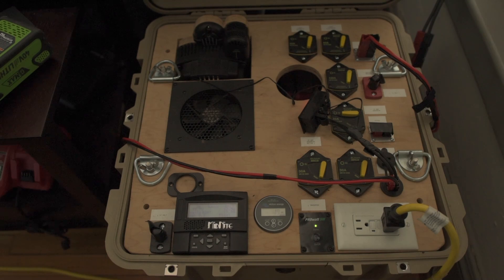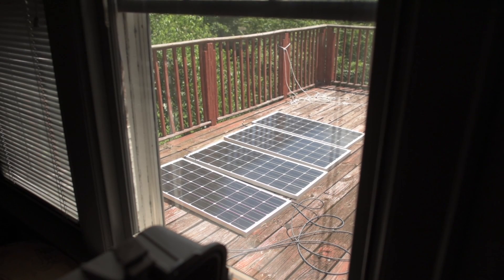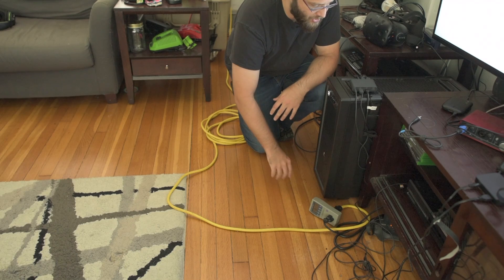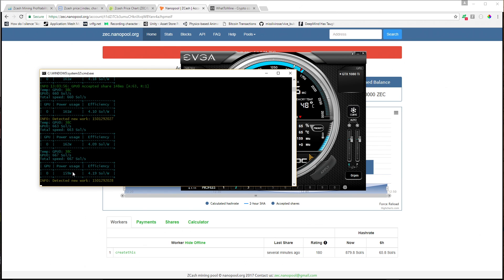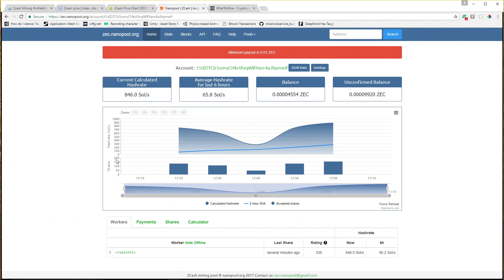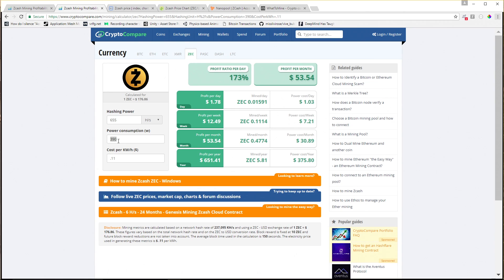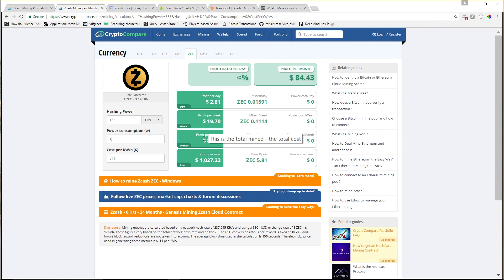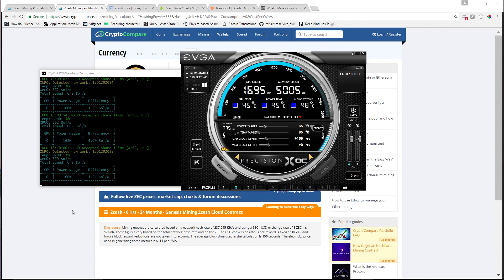Solar ZCash Mining Demo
P3 International P4460 Kill A Watt EZ Electricity Usage Monitor: